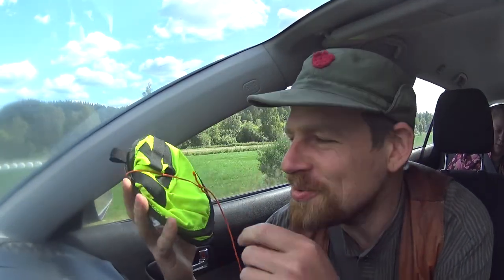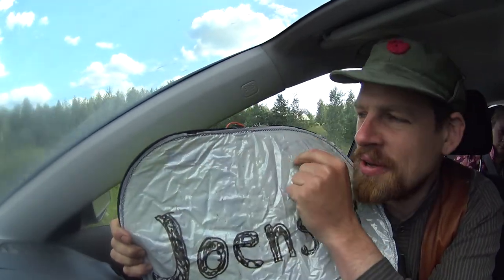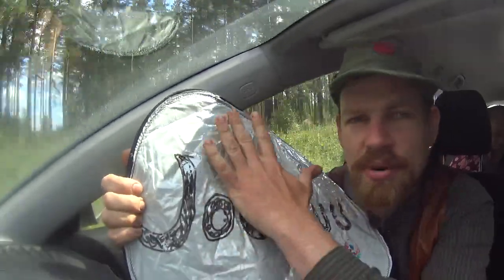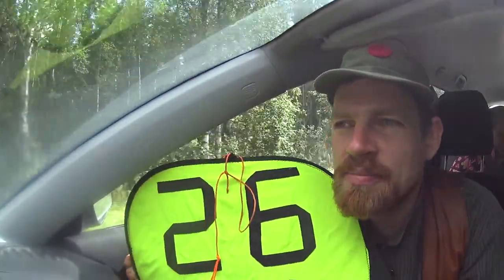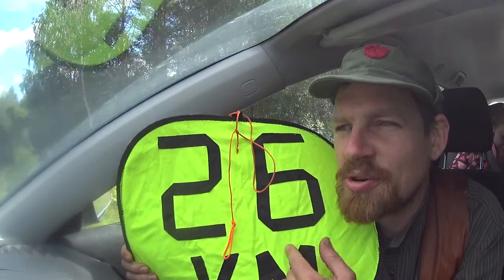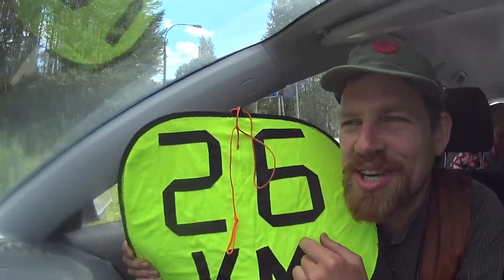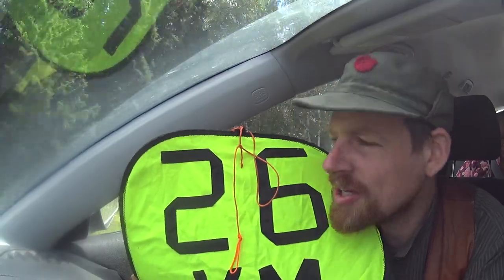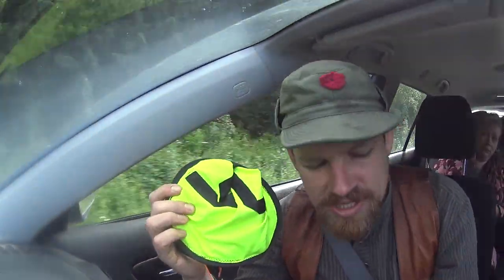universal (?) 26km / Whiteboard hitchhiking sign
The reversible 26km/ whiteboard hitchhiking sign.
Please consider hitchhiking.
With places like "Hitchwiki" and a growing hitchhiking community, hitchhiking has gained a lot more safety and is a supreme way of meeting people and reducing the amount of vehicles on the road.
One of the ways to exit (y)our SuicideBubble.